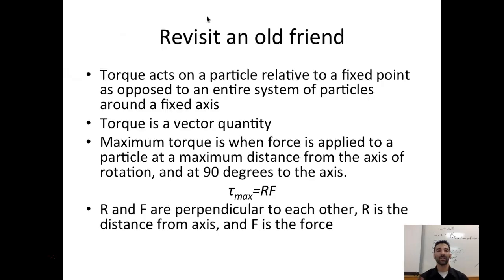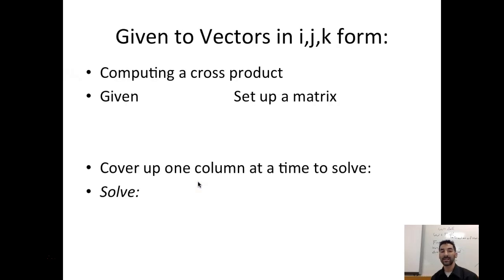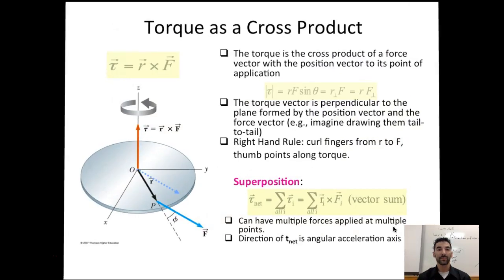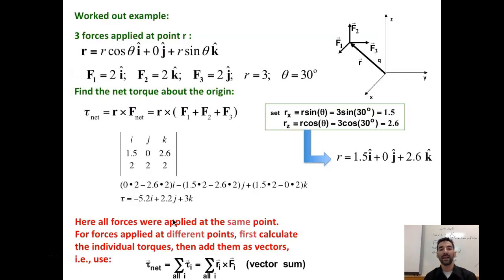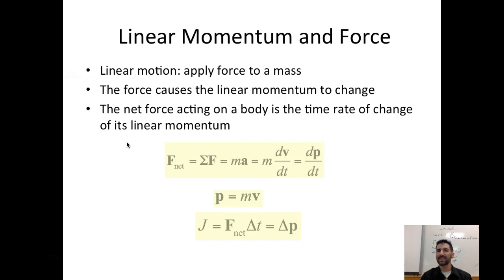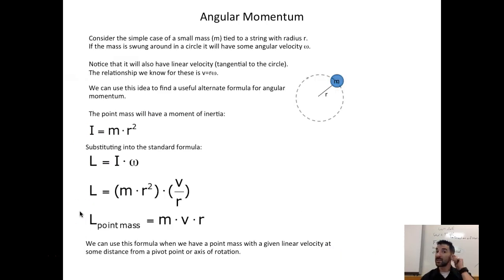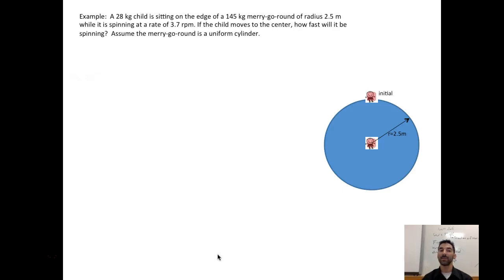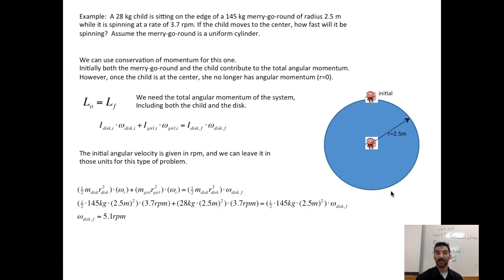Back to it Cross product replay and Angular Momentum